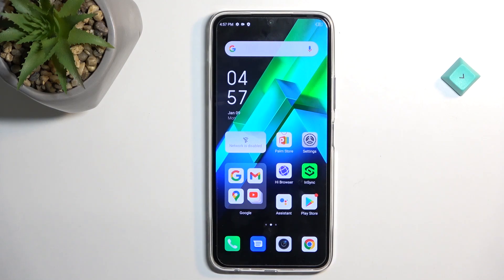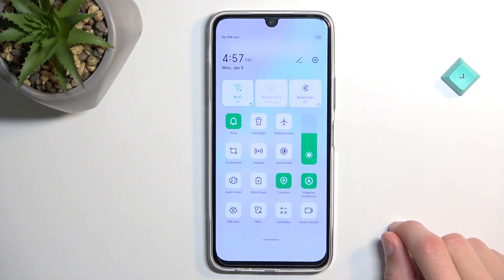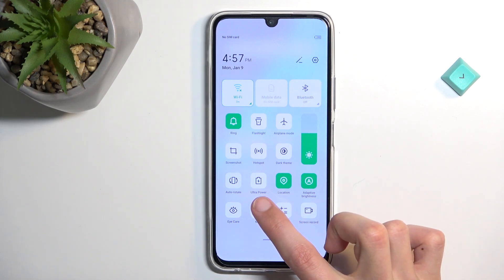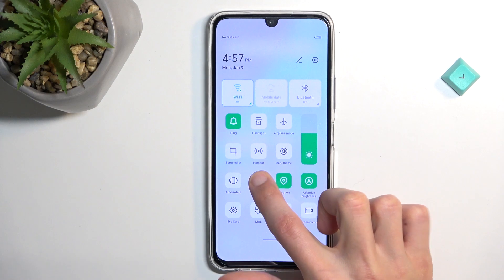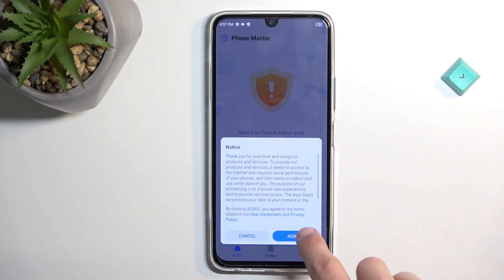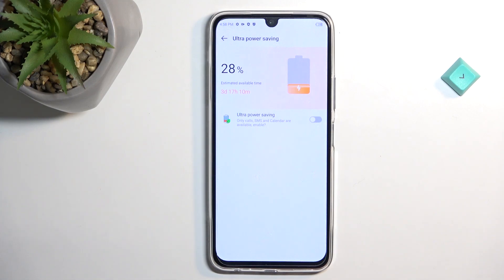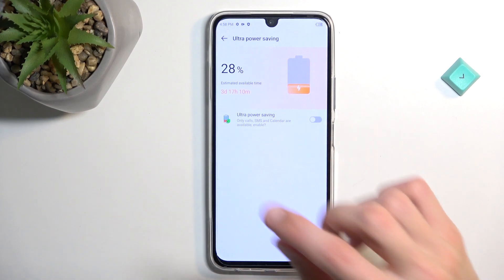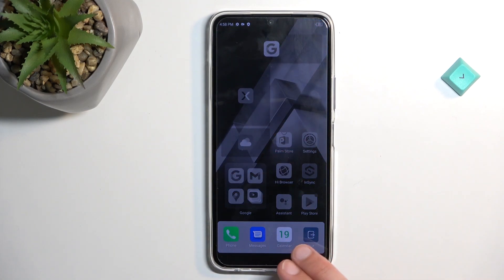How to Enable Power Saving Mode on INFINIX NOTE 12 PRO - Battery Saver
To learn more tutorials about INFINIX NOTE 12 PRO:
Are you looking for a way how to Save Battery on your INFINIX NOTE 12 PRO? In today's video, our expert is going to demonstrate to you how easily you can find proper options connected to the battery on INFINIX NOTE 12 PRO. Follow all the instructions step-by-step presented by our specialist and Activate the Battery Saver and extend the life of the battery on your INFINIX NOTE 12 PRO. By following the instructions shown in the video you will be able to Manage the Power-Saving Mode on your INFINIX NOTE 12 PRO without any problem. In case you have any questions, you can ask them in a comment, and we will be happy to answer them. To learn more video tutorials about your INFINIX NOTE 12 PRO, visit our YouTube Channel. Thank you for staying with us and watching our videos!

How to Activate Power Saving Mode on INFINIX NOTE 12 PRO?
How to Use Power Saving Mode on INFINIX NOTE 12 PRO?
How to Enable Low Power Solution on INFINIX NOTE 12 PRO?
How to Save Power on INFINIX NOTE 12 PRO?
How to Extend Battery Life on INFINIX NOTE 12 PRO?